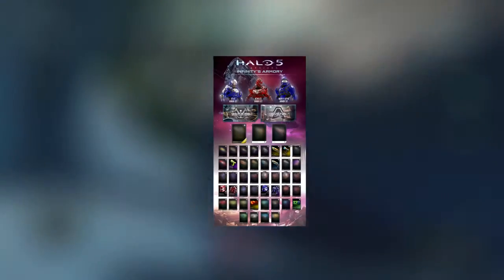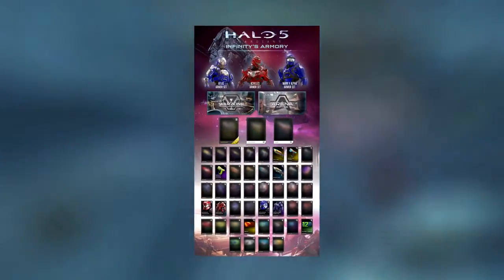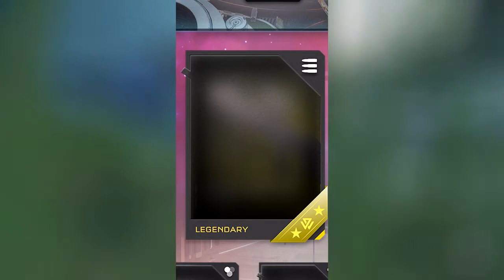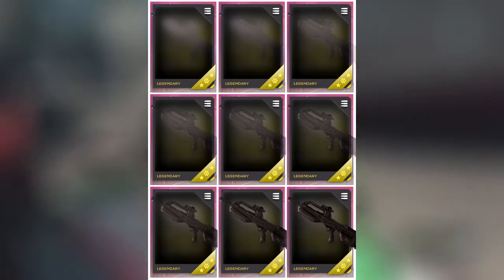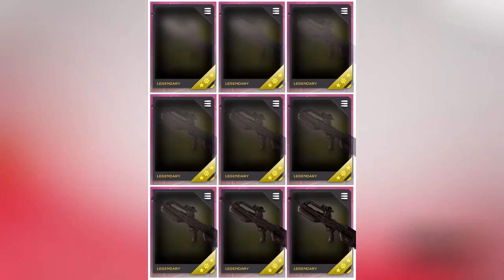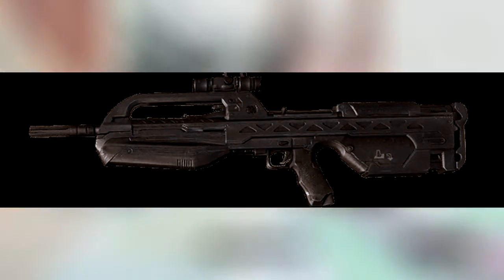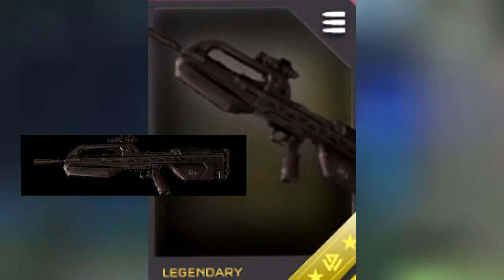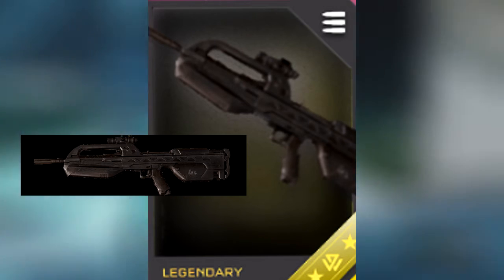"Halo 2/3 BR in Halo 5?" | Halo 5 News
This video is showing how the Halo 2/3 BR could possibly be included into Inifnity's Armory (Halo 5's January Update).

"Halo 2 BR in Halo 5" | Halo 5 News was created under Microsoft's "Game Content Usage Rules" using assets from Halo 5: Guardians, and it is not endorsed by or affiliated with Microsoft.